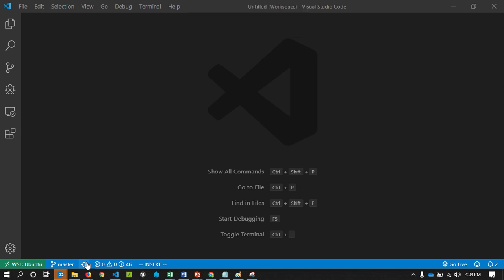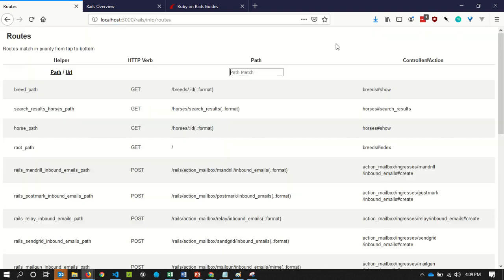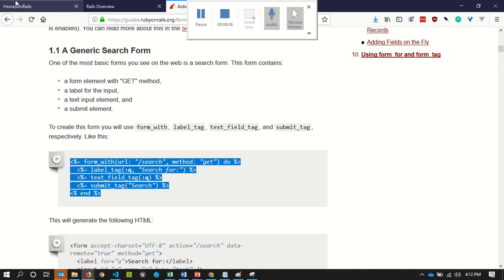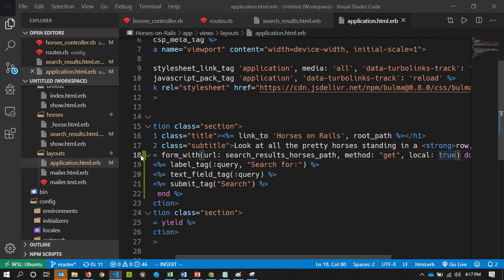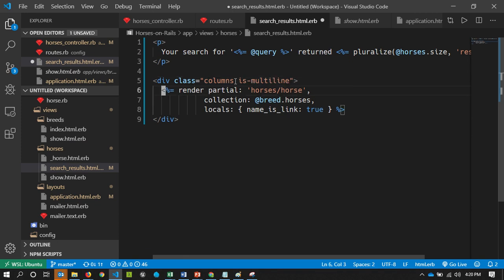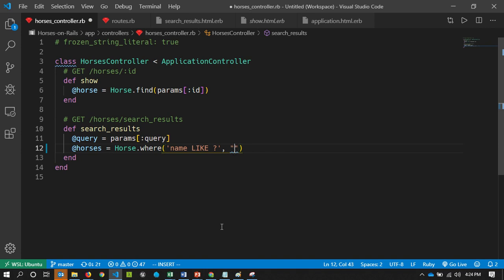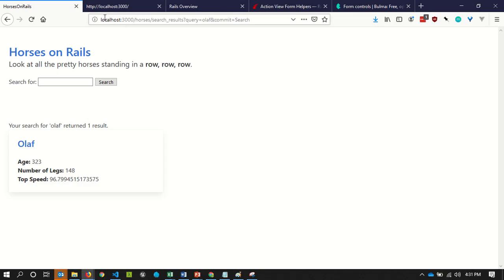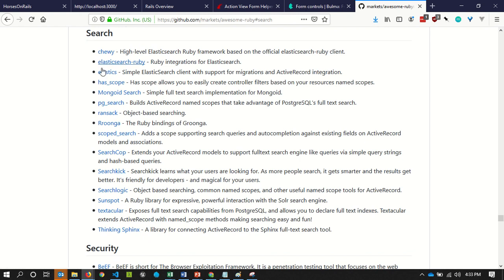Horses On Rails - Part 2 - Simple Search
Implementing a simple text-based search using ActiveRecord to search our collection of horses by name. We add a results view, a form, a search route, and controller action, to pass the user's name query to our Horse model.

If you want to code along, clone the repo and checkout a branch for the for the commit I'm starting with at the top of the video:

git checkout -b part2_code_along 4b5c095